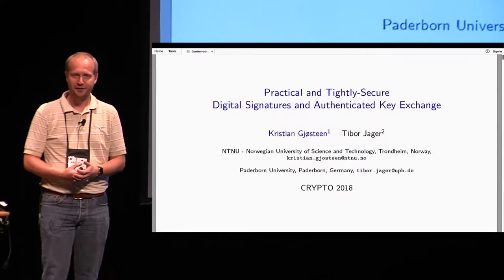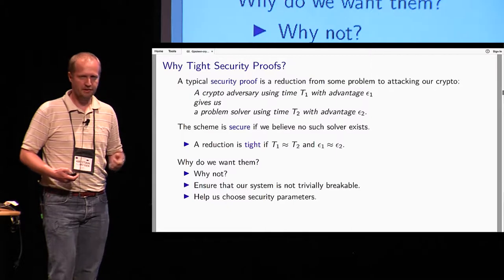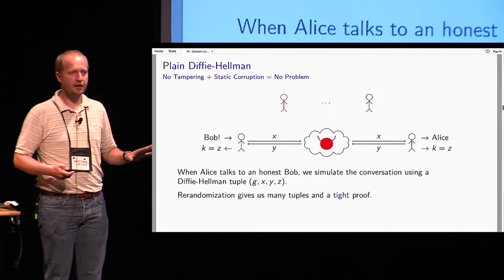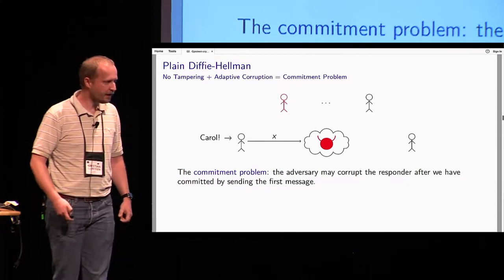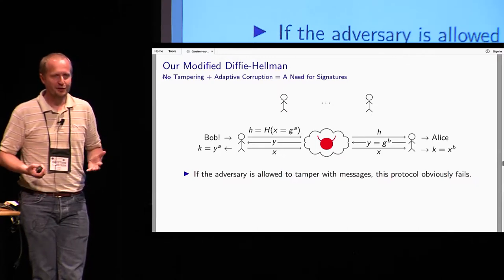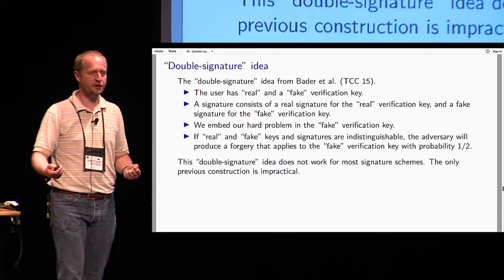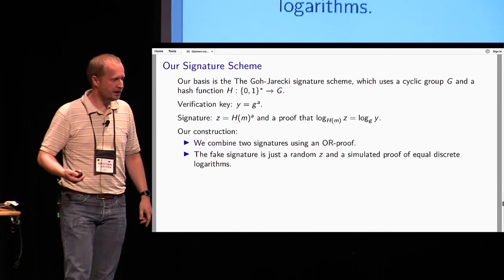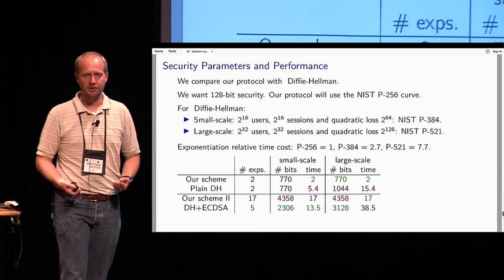Practical and Tightly Secure Digital Signatures and Authenticated Key Exchange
Paper by Kristian Gjøsteen and Tibor Jager, presented at Crypto 2018.